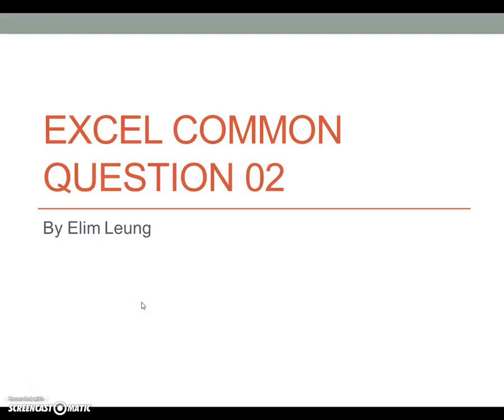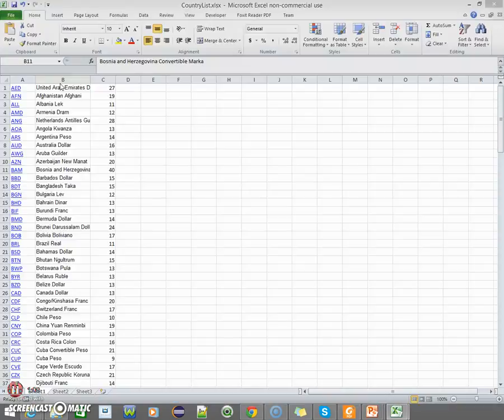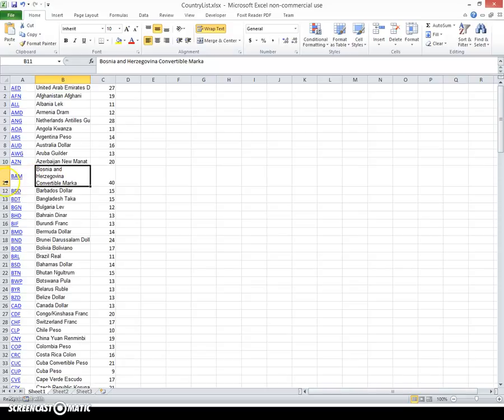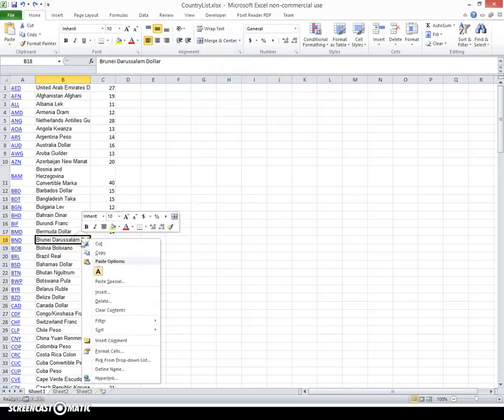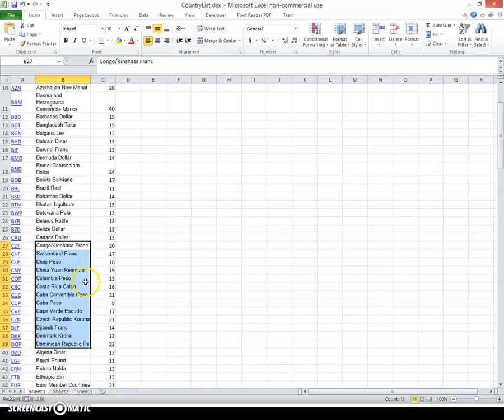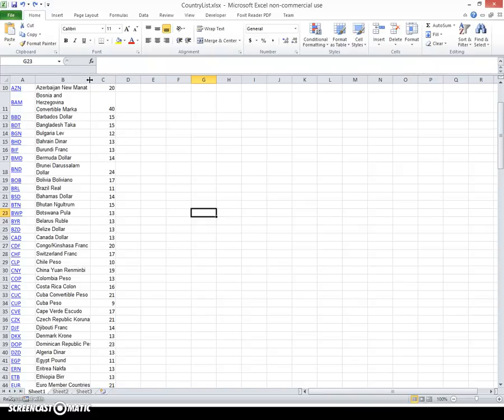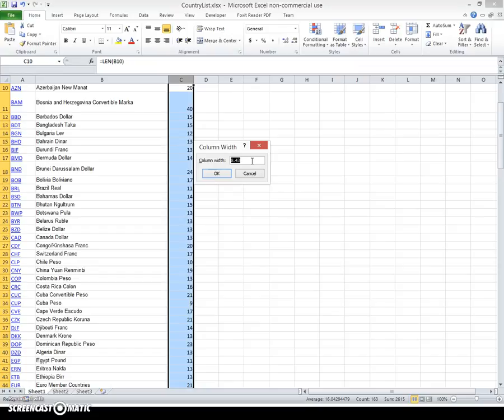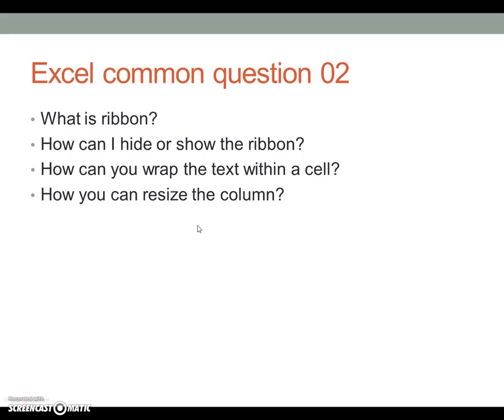Excel common question 02 - Ribbon and cell formating 1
Hi All,

This video explained
 - What is ribbon?
 - How can I hide or show the ribbon?
 - How can you wrap the text within a cell?
 - How you can resize the column?